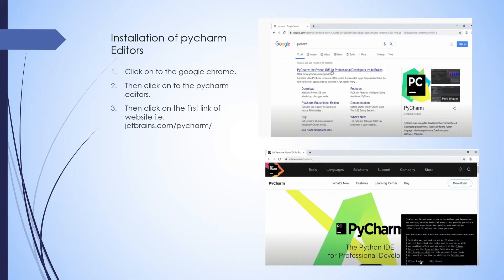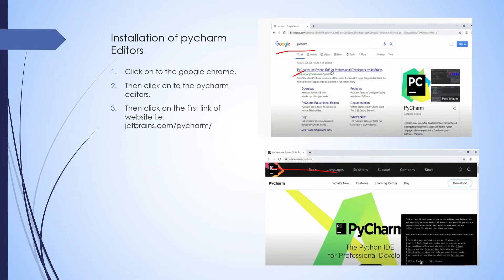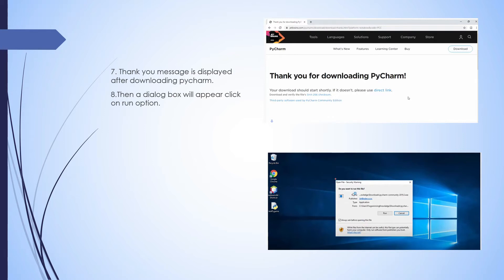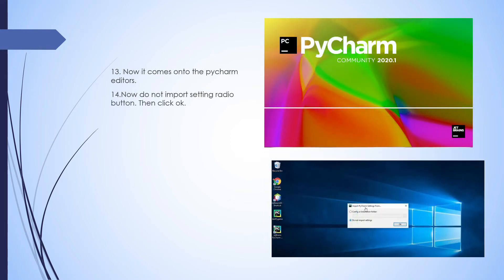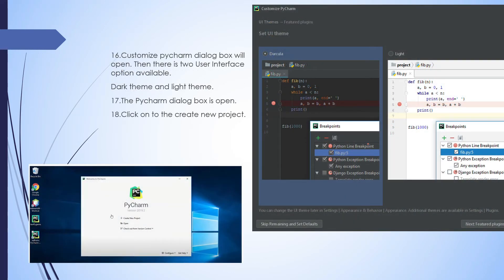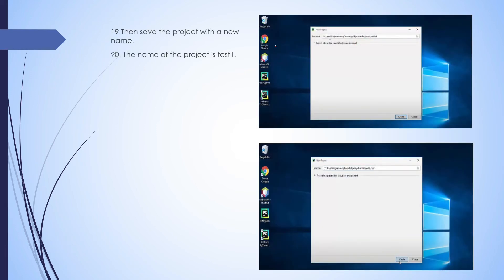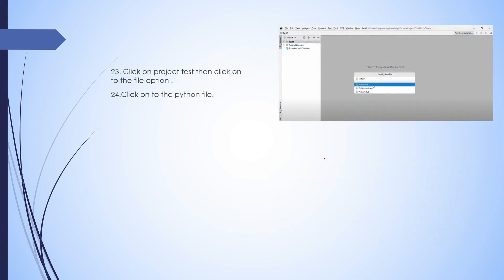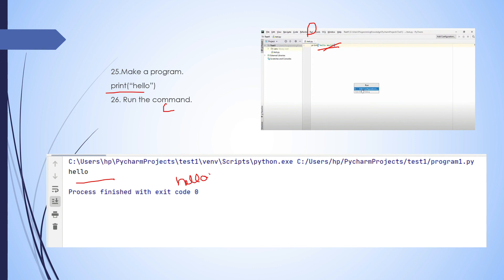Installation of Pycharm Editors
shripriti online educational classes cover the computer science subjects also covers the government examination paper syllabus and also net examination subjects  that all are related to computer science.
To provide 100% knowledgeable material for computer science i.e totally based on B.C.A.,BE,M.C.A.,and other fields of Computer Science.
To Enhance the knowledge of the students by giving regular assignments based on programming knowledge.
SP online educational classes also provide education in computer science for class XI and XII according to the cbse syllabus
We also prepare lectures for the preparation of all government exams but the main focus is on UGC NET,Mppsc Prepartion,And  Kvs,NVS exams .
We will also cover some current afffairs also.
We wil also provide the study material for easy understanding.
Learning in simplest and Easiest way.
We will also provide learning material for doing digitally do shopping and also computer fundamentals.
We only provide you the relevant material as per the CBSE guidelines.
High quality and free learning.
100% Free high quality notes (e-notes).
Free online video lectures.
Learning with fun.
Learning with Animations
Doubt section.
Assignments .
And you can get here from many more
100% Free high quality notes (e-notes).
Learning with fun.
Learning with Animations
Doubt section.
Assignments .
In this youtube channel we also provide you photoshop cc 2019 with syllabus,python,c++,c,web development.It will also covers the paper first of ugc net exam and we will also try to provide full lectures  which are totally free and easily accessible.We will also provide you the current affairs.We will also provide you the lectures on history ,polity,gk,mpgk,current affairs ,weekly current affairs,news, the burning issues videos like covid 19,
and some other important questions.we will start web development courses also.
in photoshop we will learn how to make banners, posters,flyers,cards,coupons,visiting cards etc
Shripriti educational online classes provide you free full course of python
Python for beginners in hindi & english
Python tutorial
Python programming
Python gaming